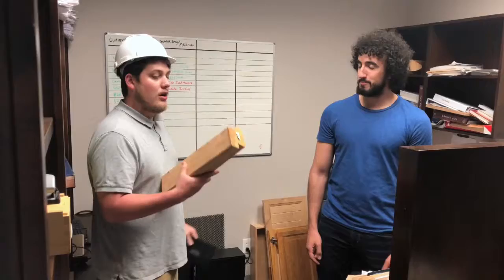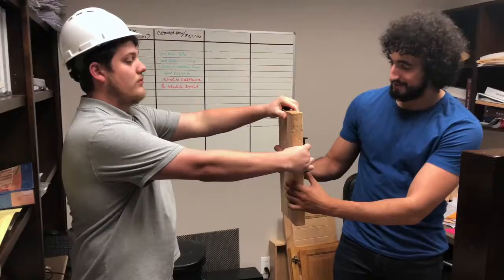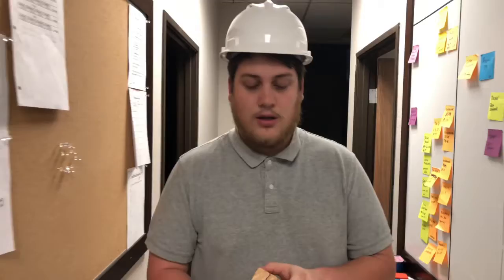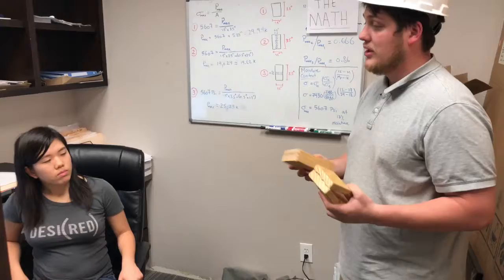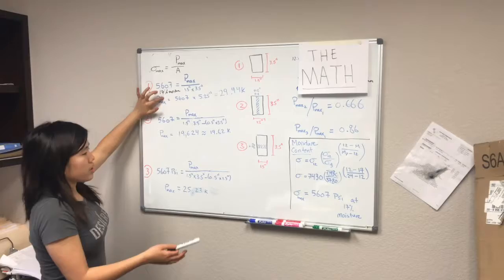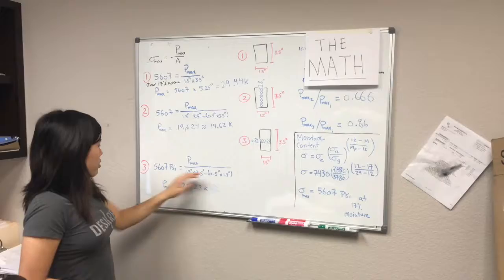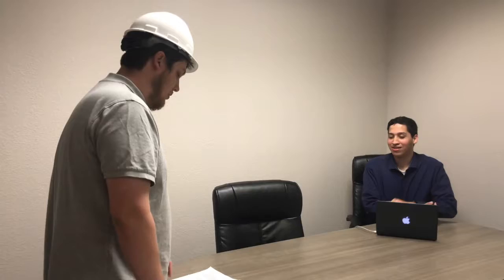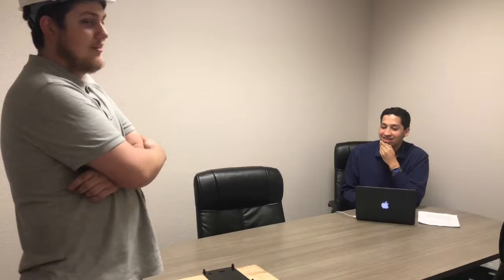CE 113T Team 1 Wood Presentation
Spring 2018 CE 113T